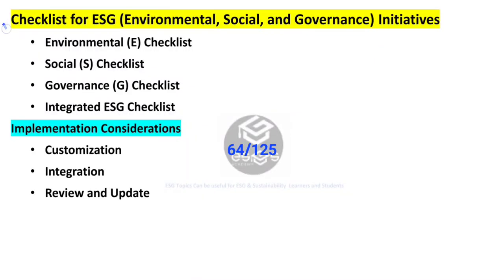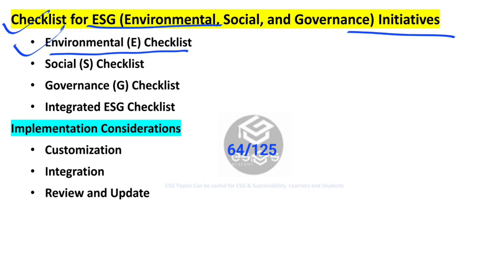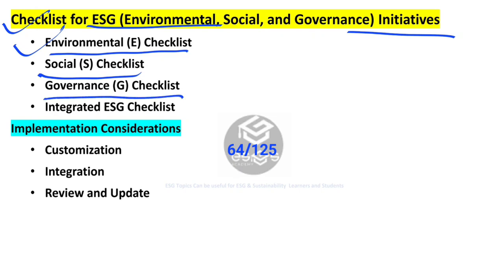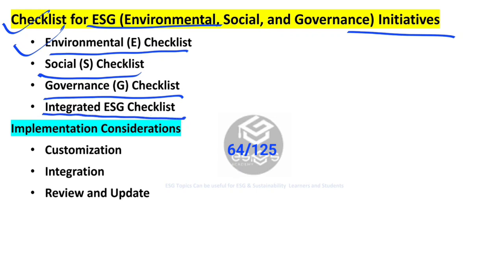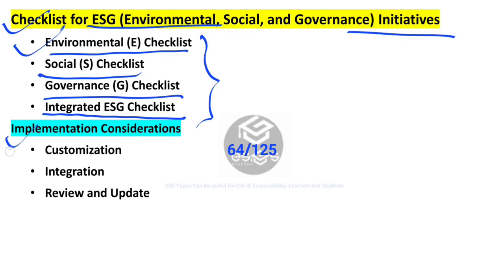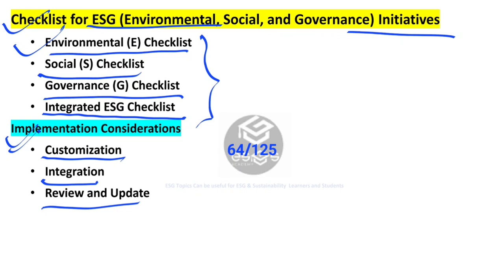TBT - ESGA - 64/125 - CHECKLISTS FOR ESG INITIATIVES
CHECKLISTS FOR ESG INITIATIVES